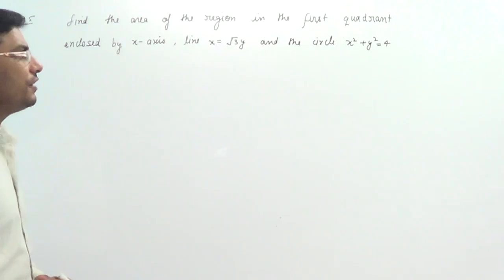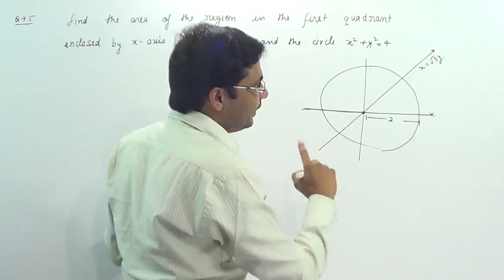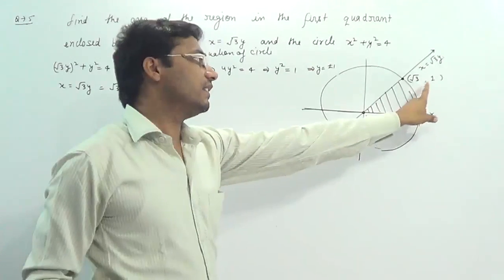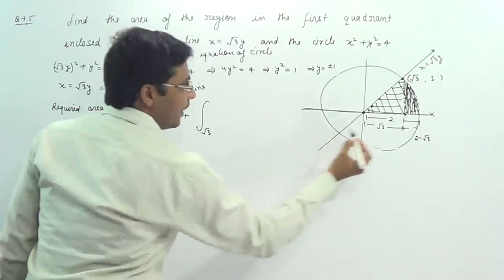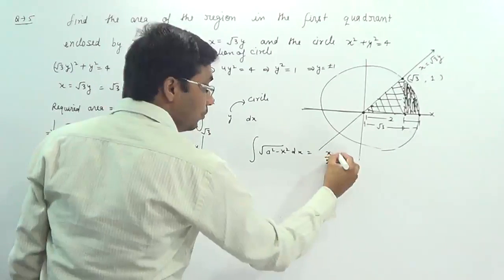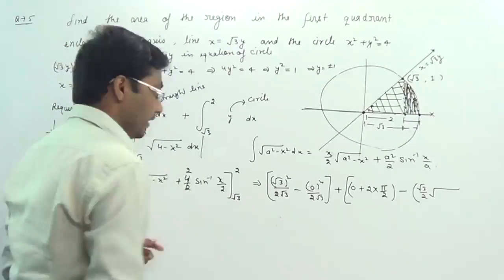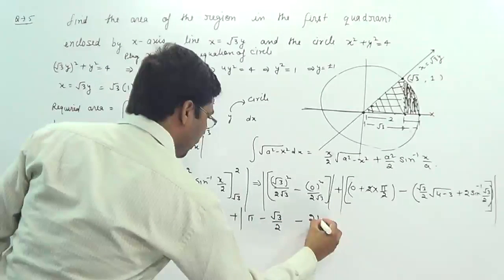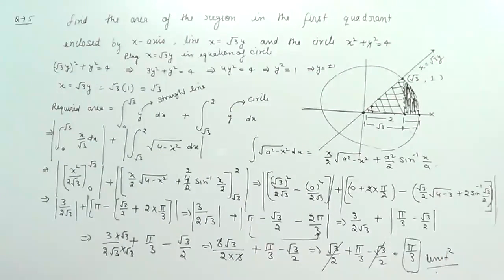Application of Integrals:How to find the area of the region in the first quadrant enclosed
6. find the area of the region in the first quadrant enclosed by x axis, line x =root 3 y and the circle x^2 + y^2 = 4
ncert solution class 12 maths,
ncert solutions of class 12 maths,
maths ncert solution of class 12,
ncert maths solutions class 12,